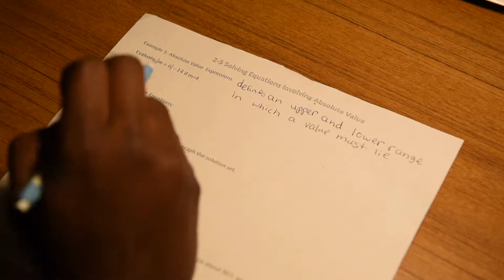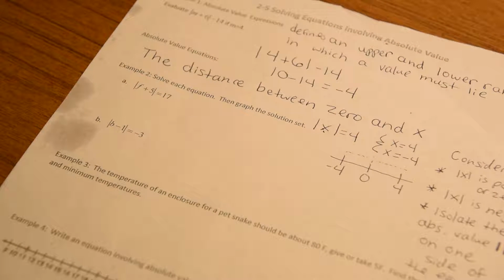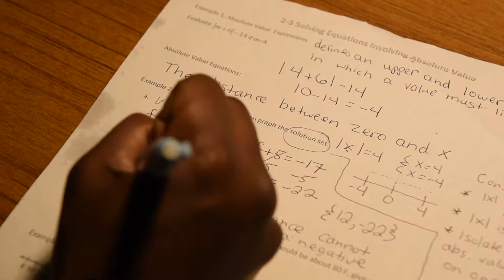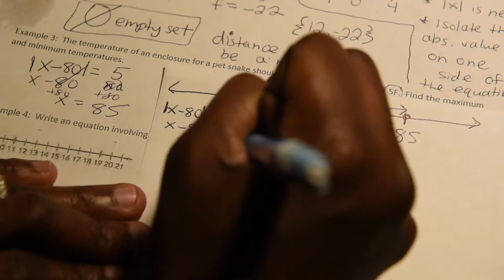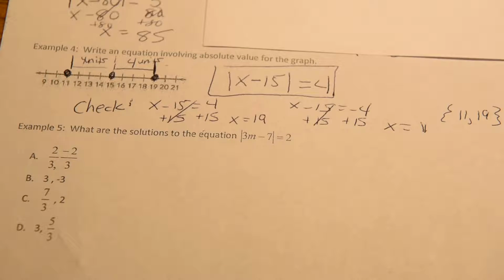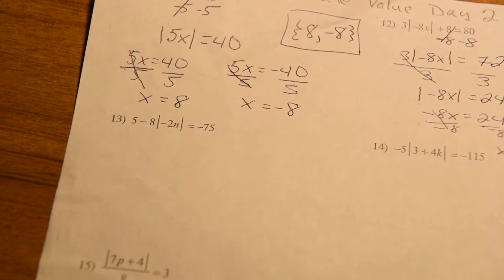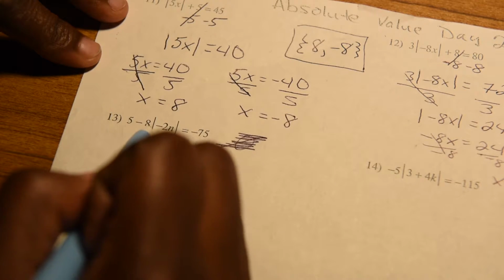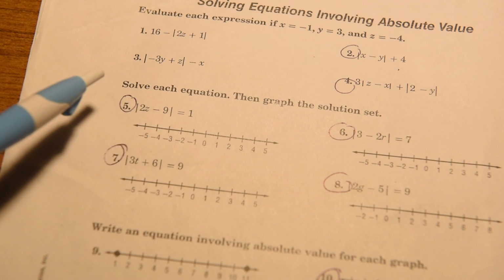2-5 Absolute Value Equations